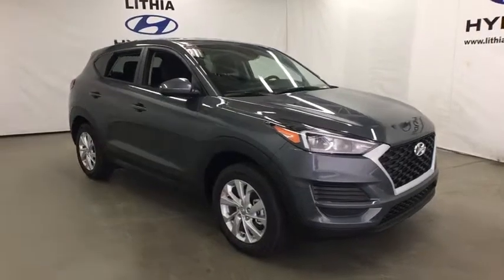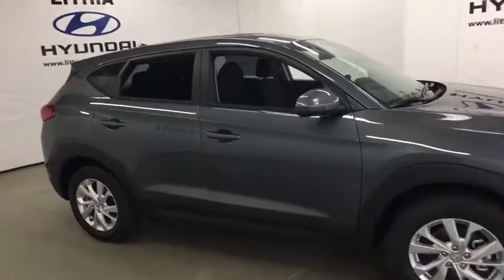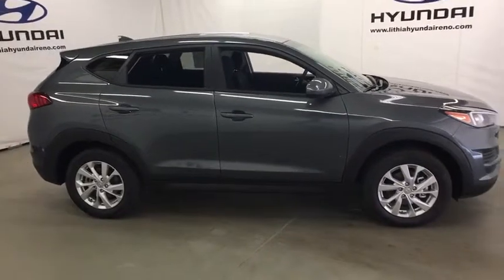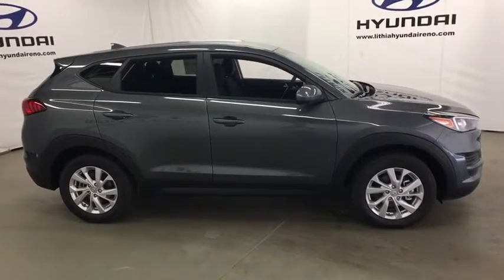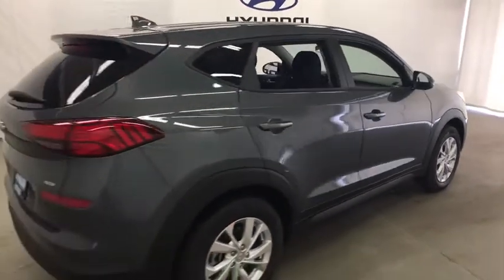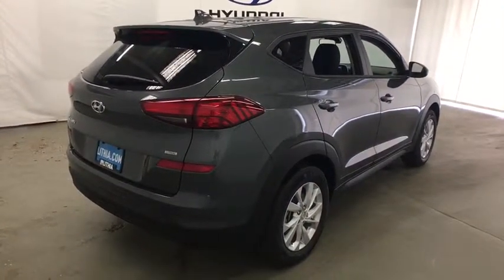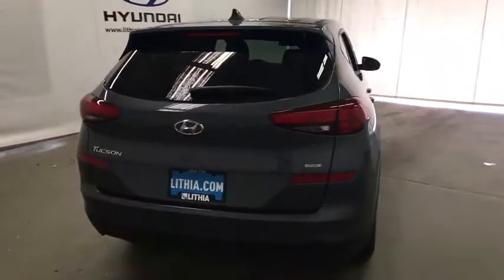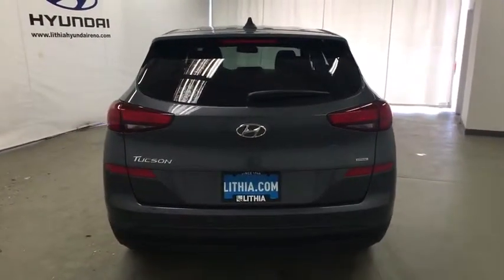2019 Hyundai Tucson Reno, Carson City, Northern Nevada, Sacramento, Roseville, NV KU005525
2019 Hyundai Tucson SE AWD - Stock#: KU005525 - VIN#: KM8J2CA43KU005525

COLISEUM GRAY exterior and BLACK interior SE trim. Brake Actuated Limited Slip Differential Lane Keeping Assist Back-Up Camera Aluminum Wheels All Wheel Drive Smart Device Integration. FUEL EFFICIENT 25 MPG Hwy/22 MPG City! CLICK ME! KEY FEATURES INCLUDE: All Wheel Drive Back-Up Camera iPod/MP3 Input Bluetooth Aluminum Wheels Smart Device Integration Brake Actuated Limited Slip Differential Lane Keeping Assist. Rear Spoiler MP3 Player Privacy Glass Keyless Entry Steering Wheel Controls. Hyundai SE with COLISEUM GRAY exterior and BLACK interior features a 4 Cylinder Engine with 161 HP at 6200 RPM*. EXPERTS RAVE: Great Gas Mileage: 25 MPG Hwy. OUR OFFERINGS: Lithia Hyundai of Reno sells new Hyundais certified pre-owned Hyundais and used cars trucks and SUVs! We have excellent finance options as low as 0% on select models in addition to all avilable Hyundai incentives and rebates! We also specialize in second chance financing! We are located in Northern Nevada at 2620 Kietzke Ln. Our hours are Monday-Saturday 8: 30am - 8pm and Sundays 10am - 6pm. 100% customer satifaction is our priority! Price does not include $449 Dealer doc fee taxes and license fees. Price contains all applicable dealer incentives and non-limited factory rebates. You may qualify for additional rebates; see dealer for details.